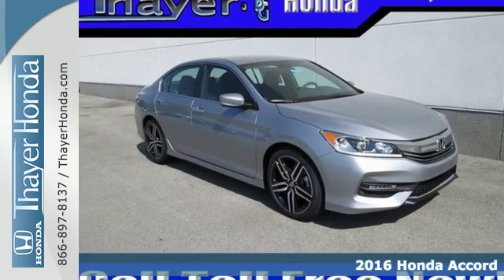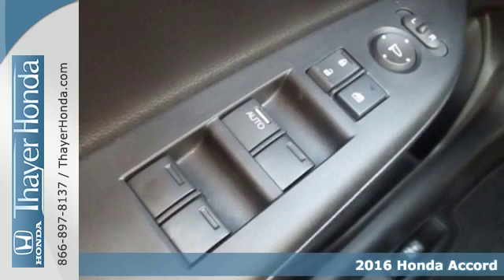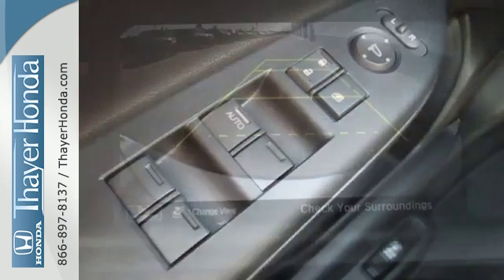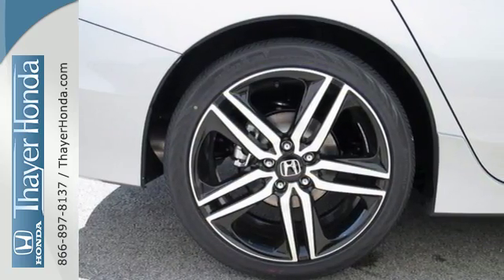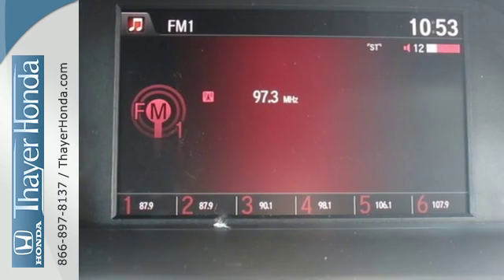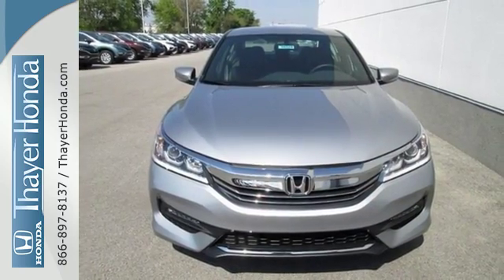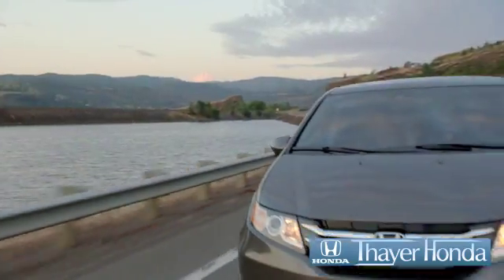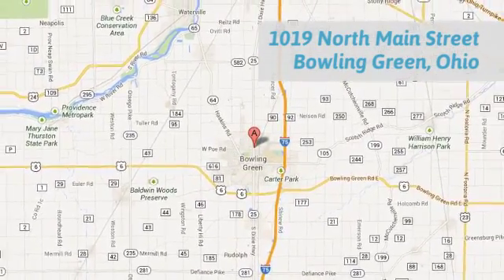New 2016 Honda Accord Bowling Green OH Perrysburg, OH #16524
Year: 2016
Make: Honda
Model: Accord
Trim: Sport
Engine: 2.4L I4 DOHC i-VTEC 16V
Transmission: CVT
Color: Silver
Stock #: 16524
VIN: 1HGCR2F51GA219718
Only 15-20min south of the Toledo area!. Accord Sport, 4D Sedan, 2.4L I4 DOHC i-VTEC 16V, CVT, FWD, 19" Alloy Wheels, ABS brakes, Front dual zone A/C, Illuminated entry, Low tire pressure warning, and Remote keyless entry. Think Thayer Honda for service, value and selection. If its about the price think Thayer Honda as well. Only a short drive from the Toledo or Findlay area. brbrTake your hand off the mouse because this gorgeous 2016 Honda Accord is the luxury car you've been thirsting for. Aren't you tired of taking a beating at the pump? With it that will be a thing of the past. This Accord is nicely equipped with features such as 19" Alloy Wheels, 2.4L I4 DOHC i-VTEC 16V, 4D Sedan, ABS brakes, Accord Sport, CVT, Front dual zone A/C, FWD, Illuminated entry, Low tire pressure warning, Only 15-20min south of the Toledo area!, And Remote keyless entry. brbrThink Thayer - for your One-Stop Shopping Experience!

Address:
1019 N Main St